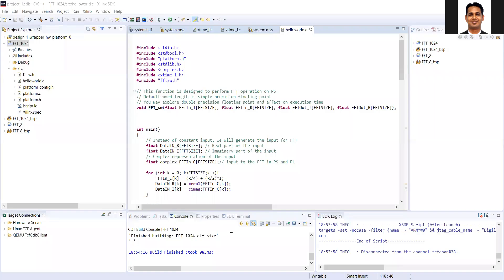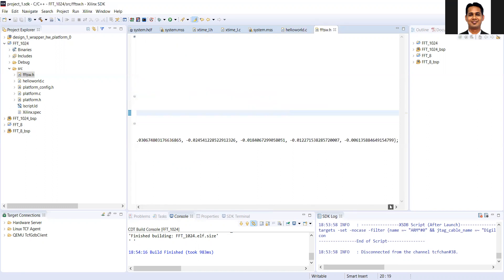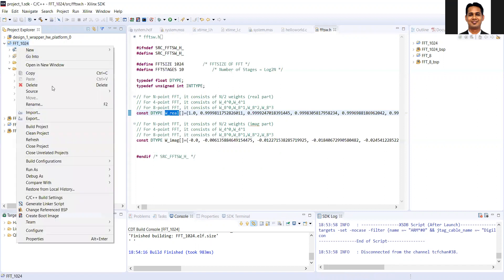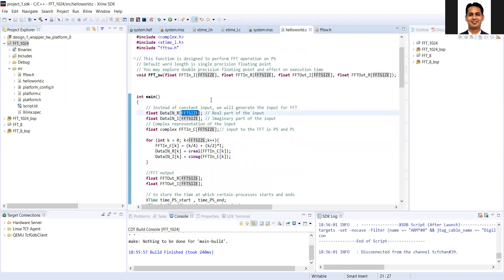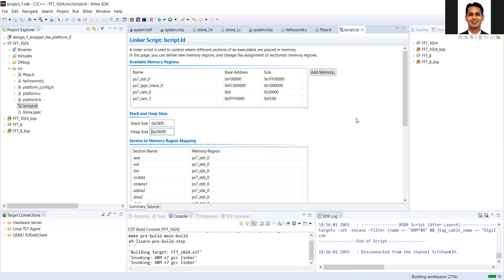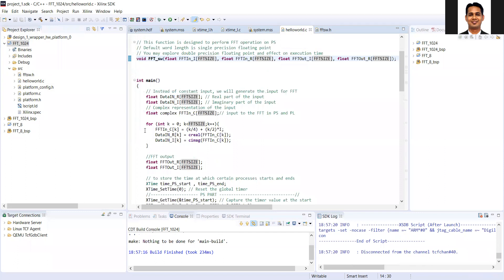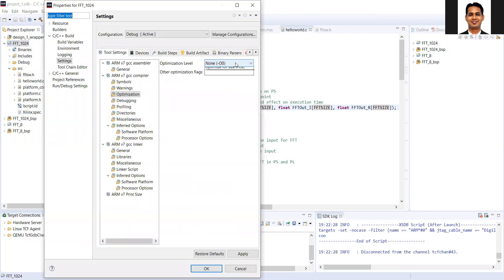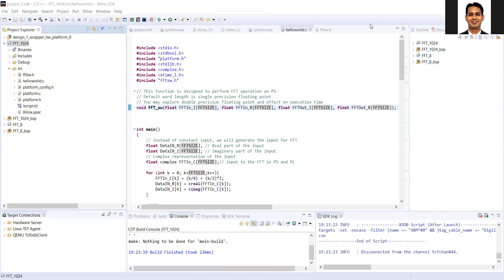IIITD AELD Lab2_P8: 1024-point FFT on Zedboard ARM Cortex A9 Processor Using Vitis 2021.2